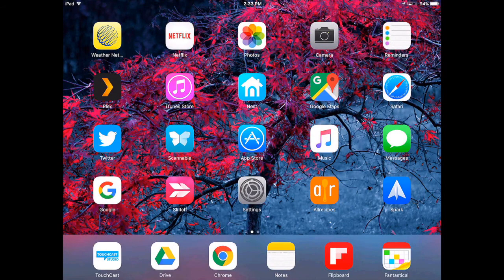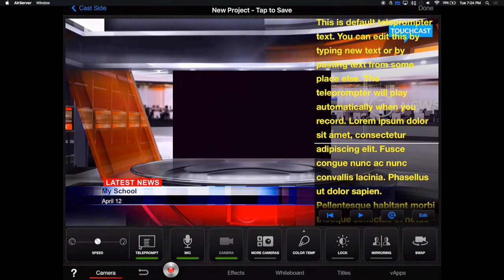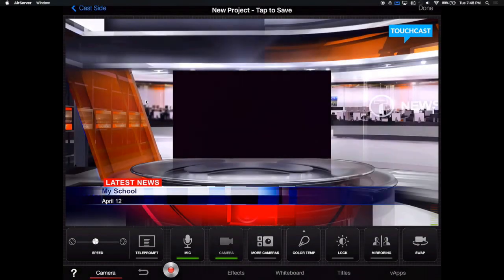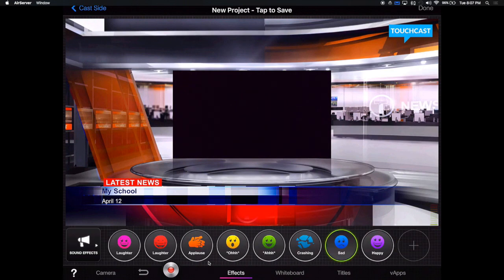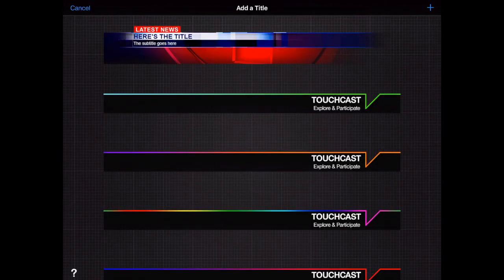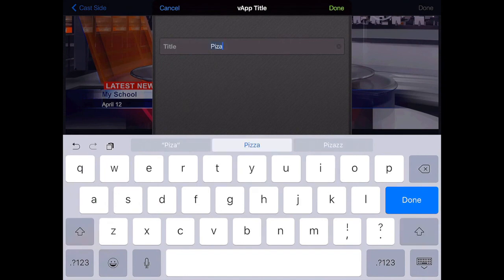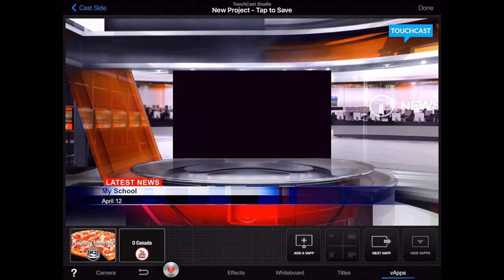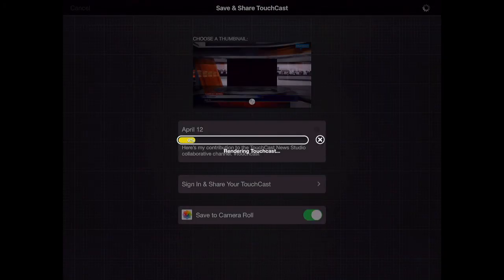Video Announcements With TouchCast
Learn how to use TouchCast to create video announcements for your school.